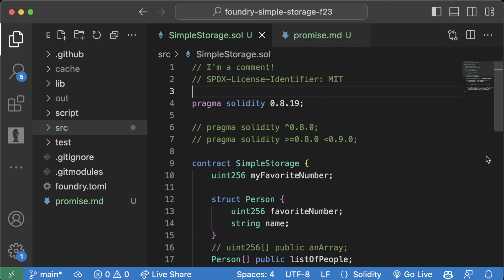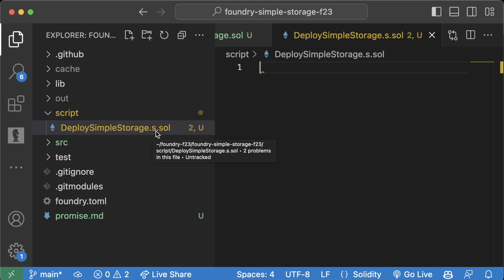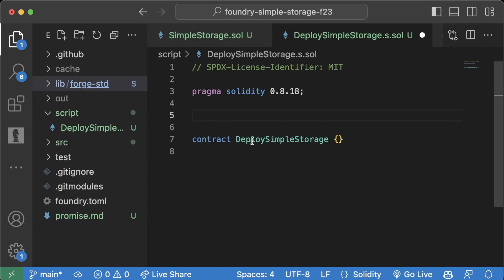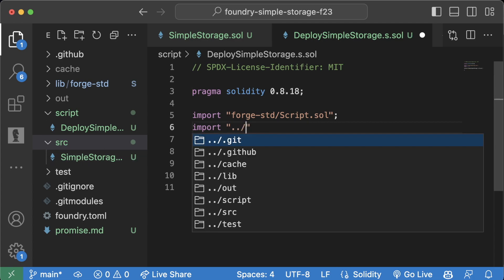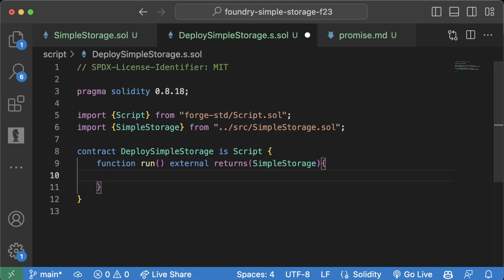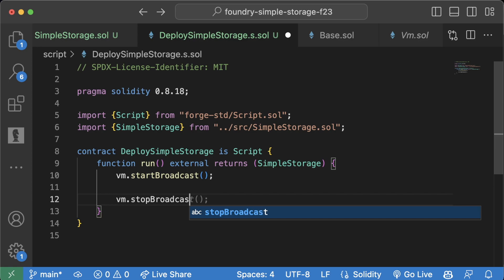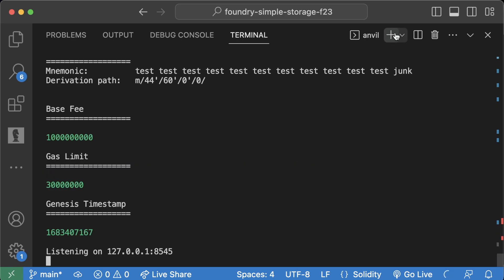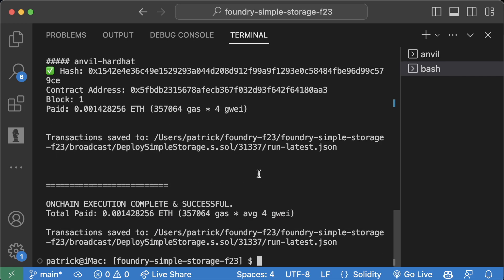Lesson 6 Part 14 | Deploying to a local blockchain III - Solidity & Foundry Full Course